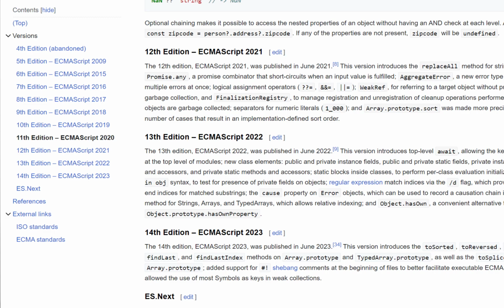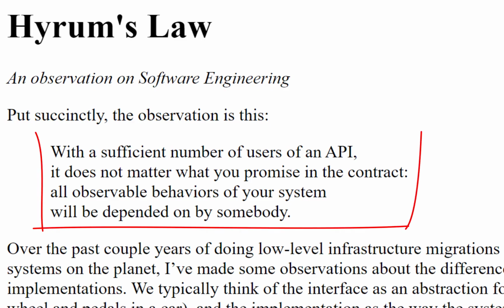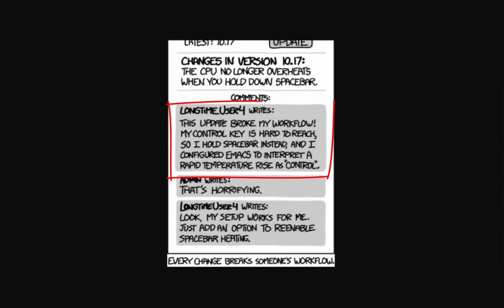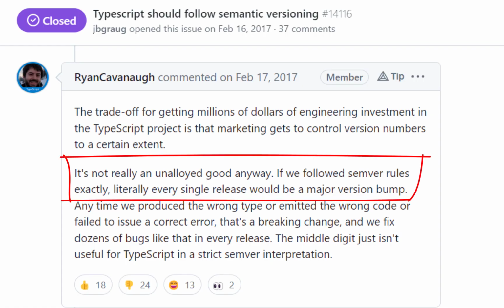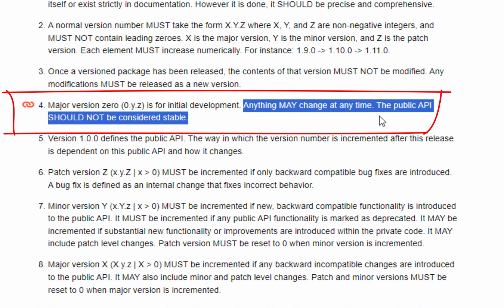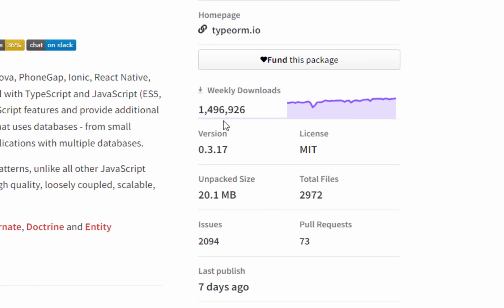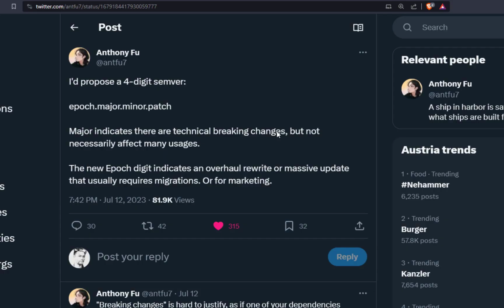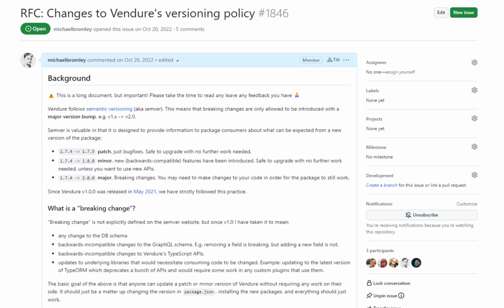Vendure Dev Diary: Sept 23 #2 - No More SemVer?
In this dev diary I want to talk about versioning - specifically Semantic Versioning and the issues around it, and why ultimately Vendure is moving away from a strict interpretation of the rules.